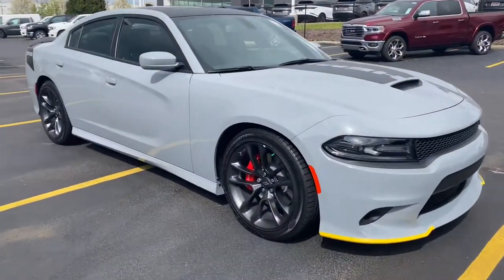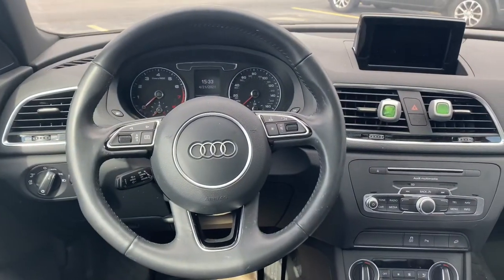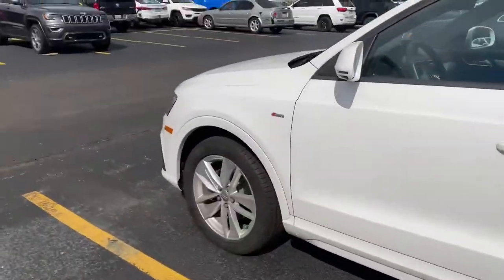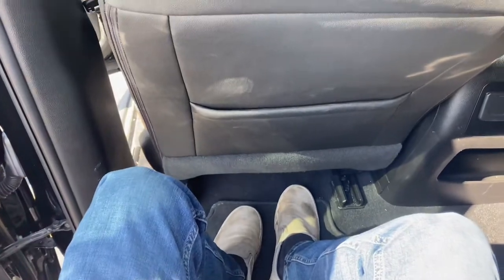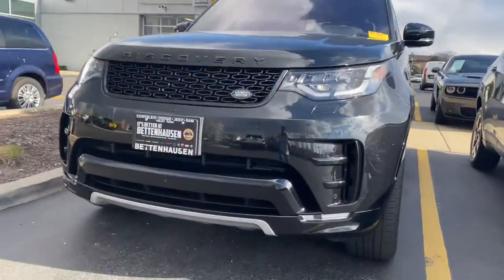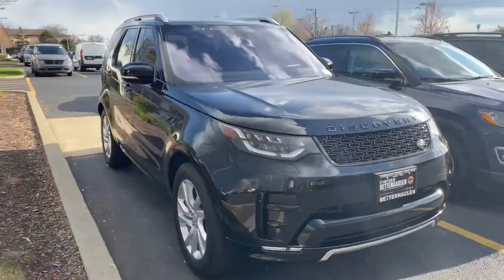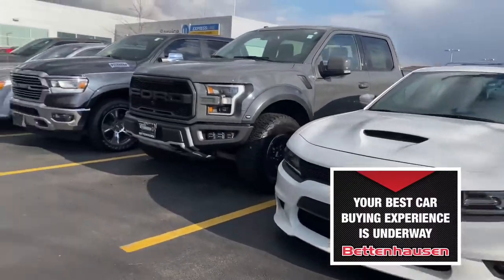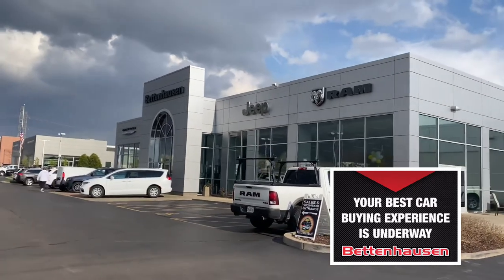RATING MY FAVORITE CARS AT OUR DEALERSHIP! *Trackhawks, Raptor, ScatPacks, RangeRover*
Website, #1 in the Midwest: Bettenhausen Automotive | Dealer in Orland Park, IL